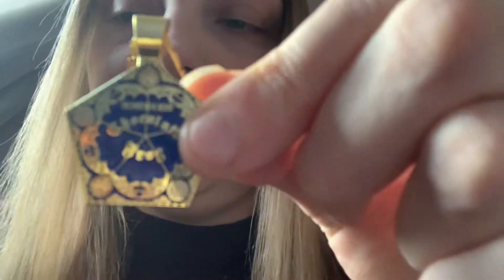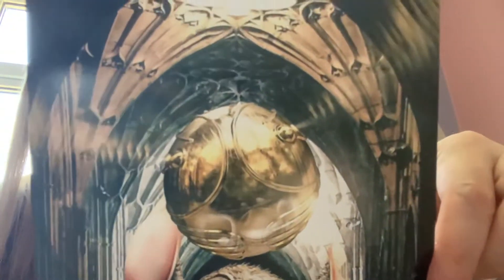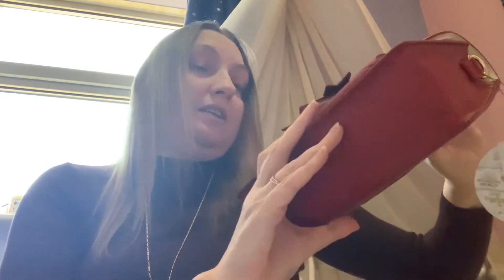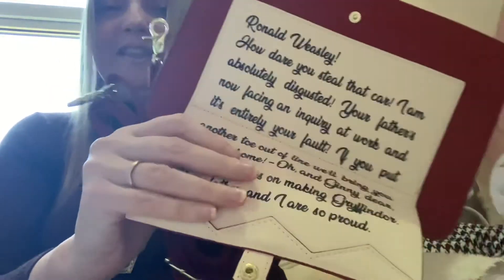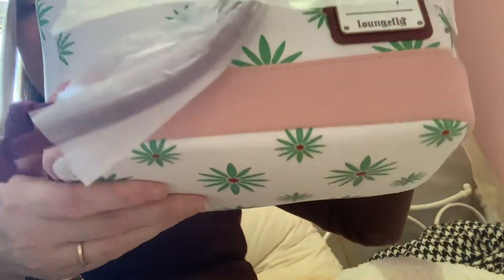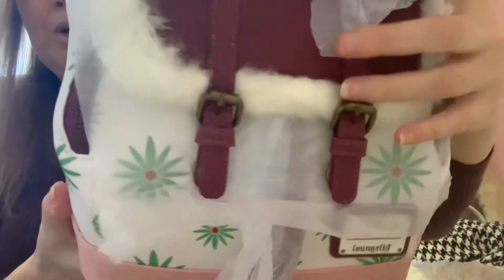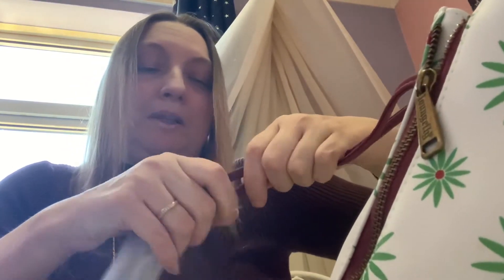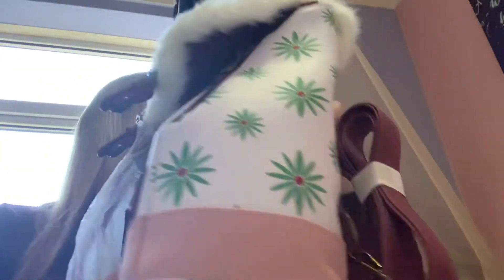2 New Loungefly Hp ⚡️ and HM 👻 X